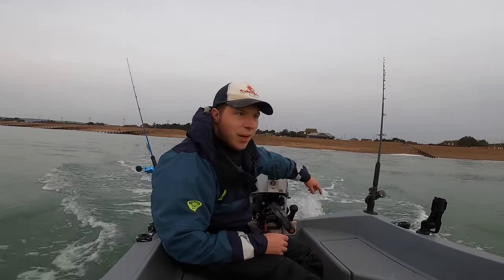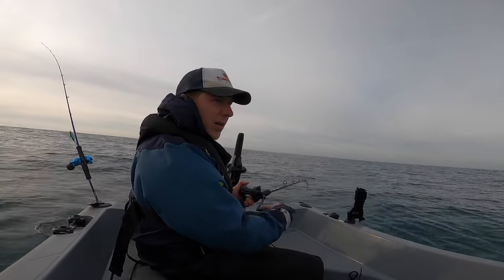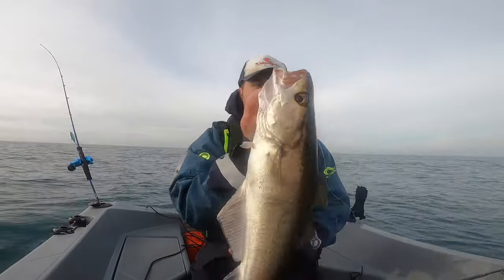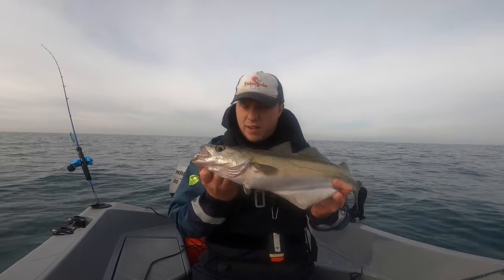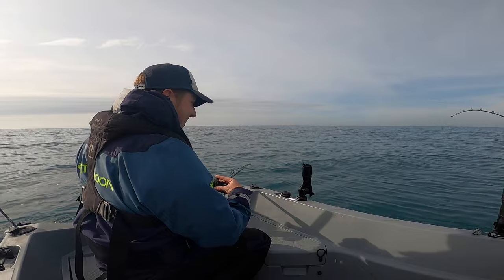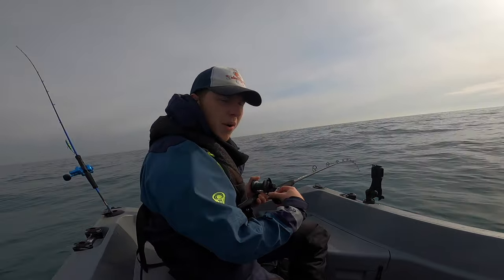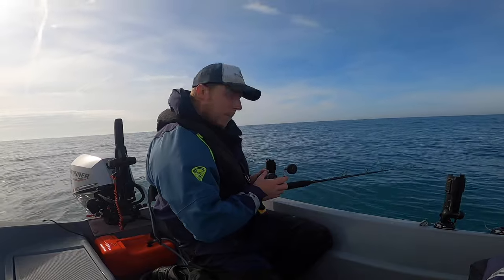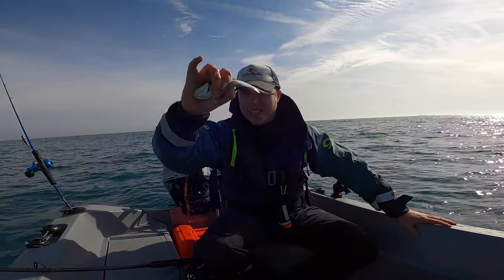Sea Fishing UK - Offshore Wrecking On My 3 Meter Small Boat For Pollock Using Lures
UK sea fishing on the English Channel fishing deep wrecks. We are out Fishing in my small boat using lures to catch pollock. This is better than using a SIB for fishing, I have found myself in love with this boat and its capabilities. This sort of fishing trip can be dangerous in such a small boat so taking the right safety equipment is crucial. The lures we used included sidewinder skerries eels and sidewinder Slow Pitch Jigs. Packed with tips, Beginners advice for setting up a drift I hope you find value in the video.

tackle used for the booms is all from Limitless Sea Fishing LTD

Thank you to NCS music for the following tracks used in this video

Watch:

 • Cartoon, Jéja - Why We Lose (feat. Co...